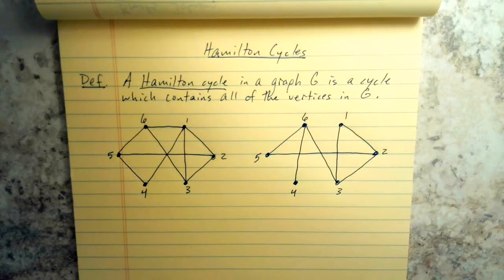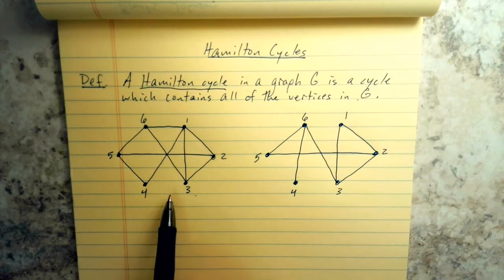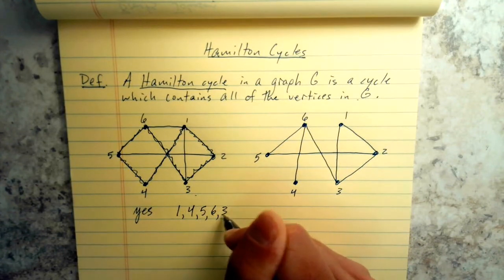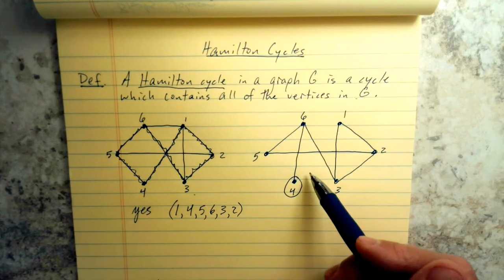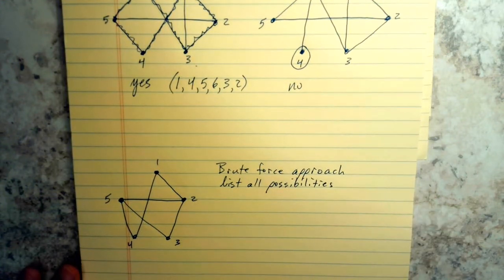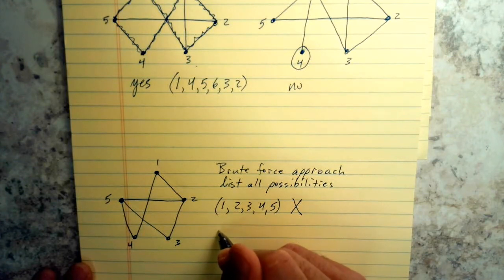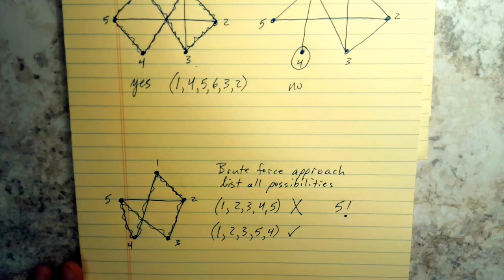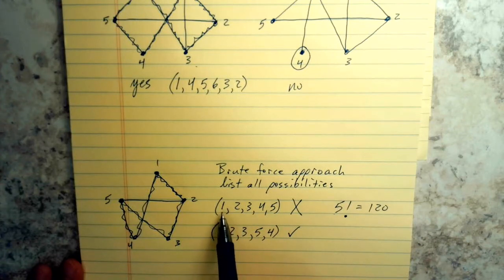Hamilton cycles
The definition of a Hamilton cycle.  Also, the brute force approach to finding a Hamilton cycle in a graph.